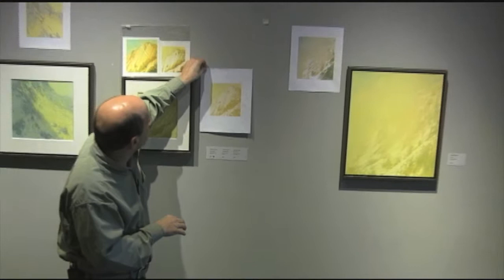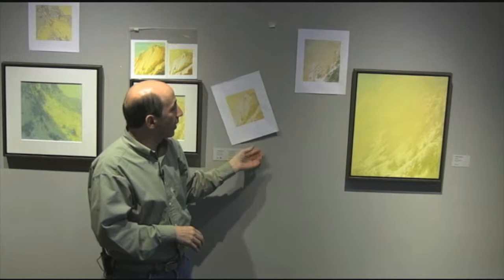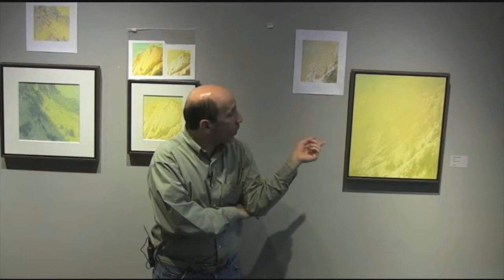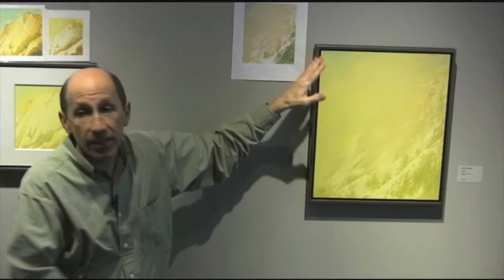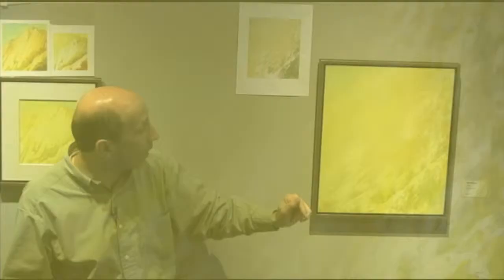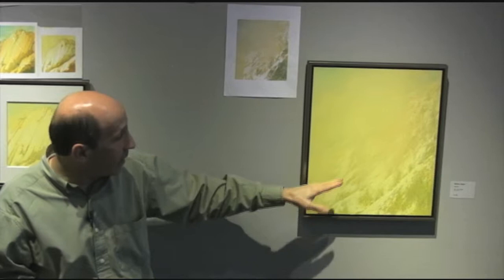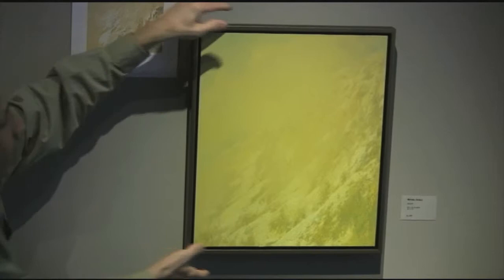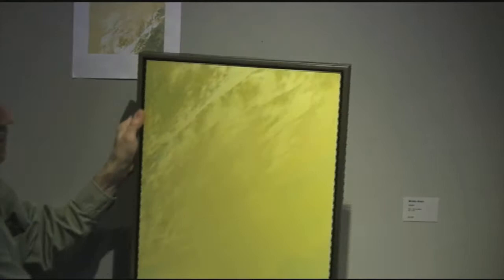Mitchell Albala - Part 4 Gallery Talk at Lisa Harris Gallery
Mitchell Albala, landscape painter and author of "Landscape Painting," author discuses his creative and technical processes at Lisa Harris Gallery. Including how to paint from photographs, color, composition, paint handling, plein air, and simplifications and massing.